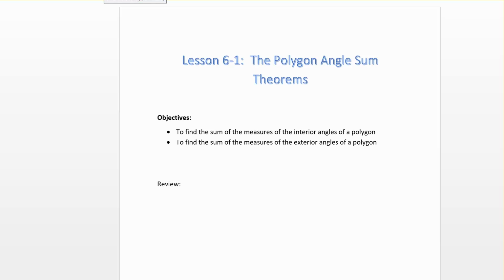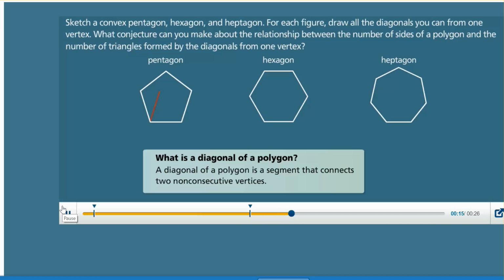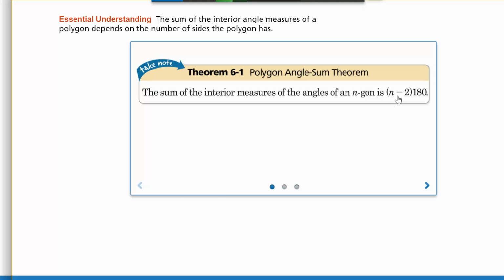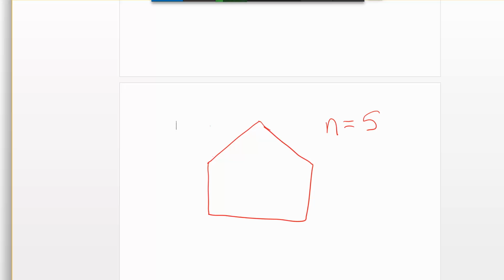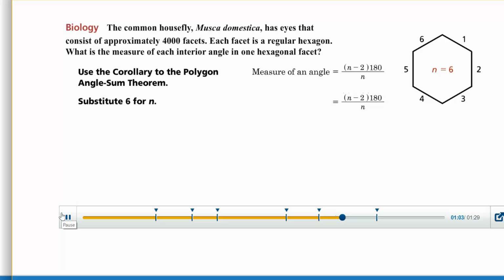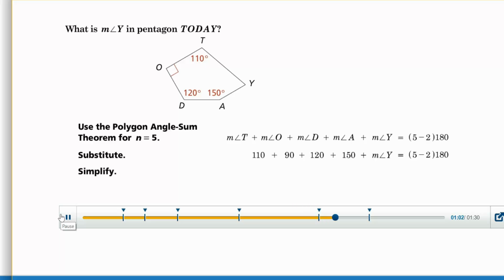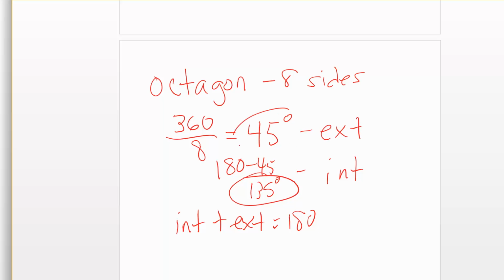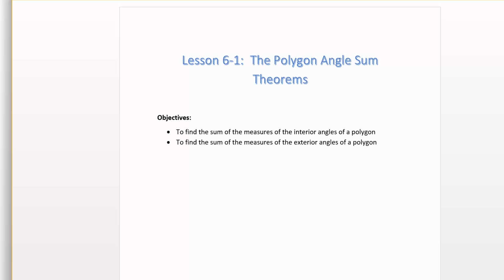Lesson 6-1: The Polygon Angle Sum Theorems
Find the sum of the measure of interior and exterior angles of a polygon